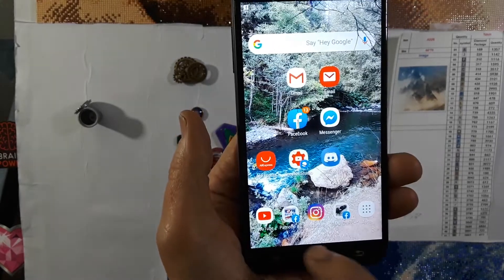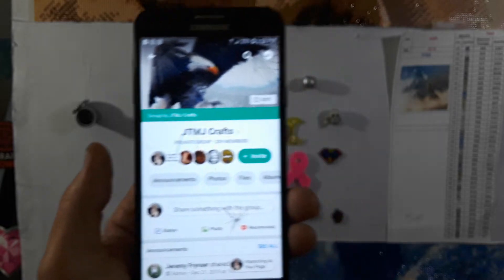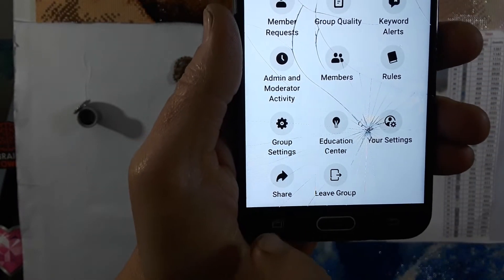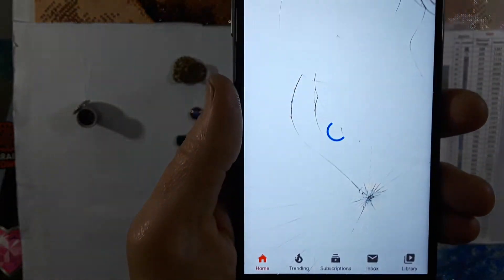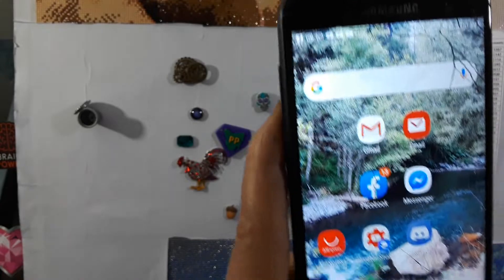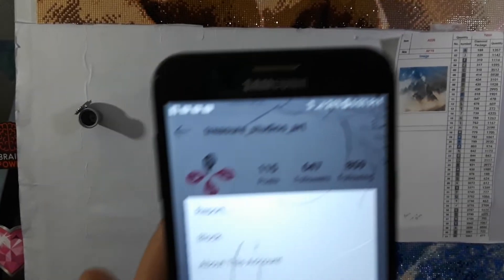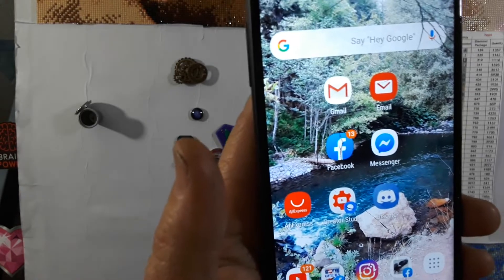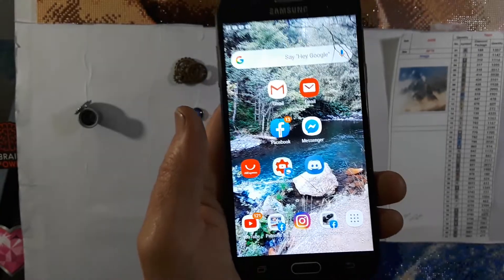Teaching you all how to share links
I'm just showing you guys how to share a link on YouTube Facebook I get lots of questions or how to share a link so hopefully this explains it all to you guys have a great day